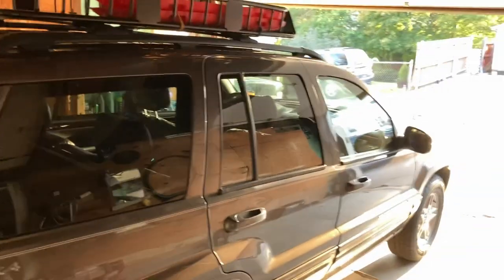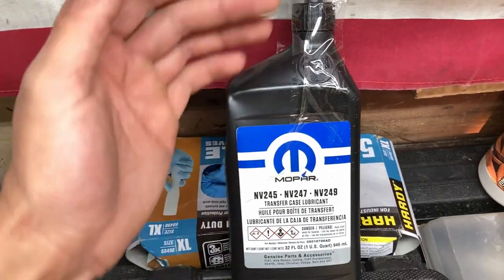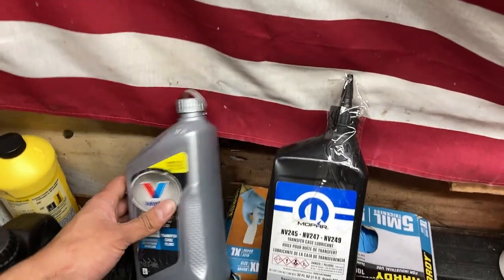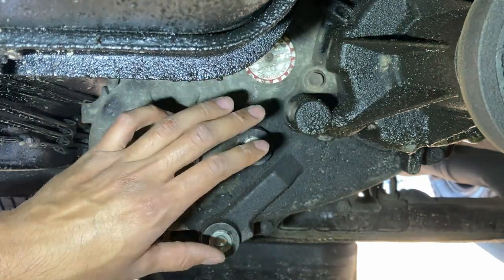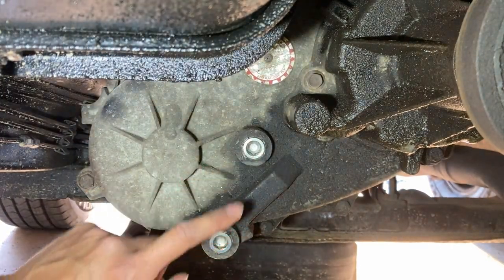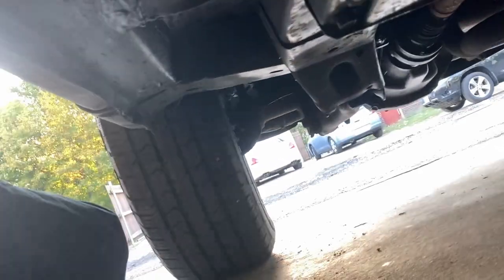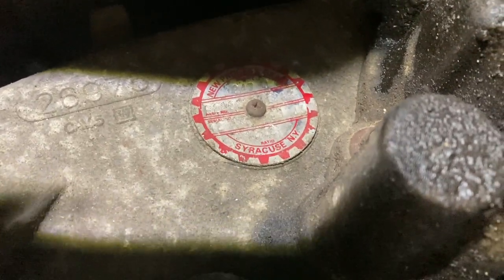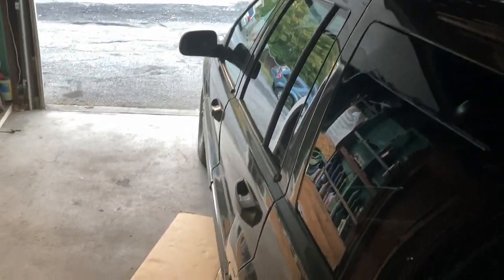How To Change The WJ Quadra Drive 247 Transfer Case Fluid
Made a quick video on how to change the 247 Transfer Case fluid. Hope this helps!

Mopar Two Quarts of Lubricant for NV245 NV247 NV249 Transfer Cases New OEM

I am not or will never be a licensed or professional mechanic. All the tips/ tricks and how-to/ repair videos I've created are based only on my own level of thinking and experience. If you're trying to attempt to do what I'm doing, just know you're most likely following a random Idiot's instructions. I will not be responsible for any property damage or harm you decide to do to yourself or your properties or others because you decided to follow random inexperienced personnel on Youtube like myself for advice/ instructions. Always seek professional advice and education when doing these repairs or activities. Always be safe and Do Your Own Research. Be Responsible, please. Also, all music was created by other creators, I do not claim any music being used for my videos.